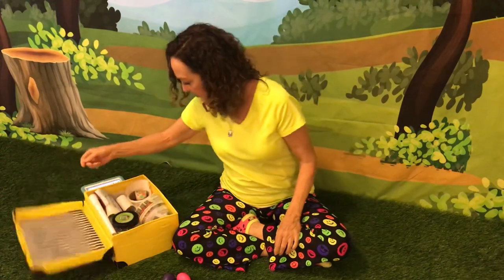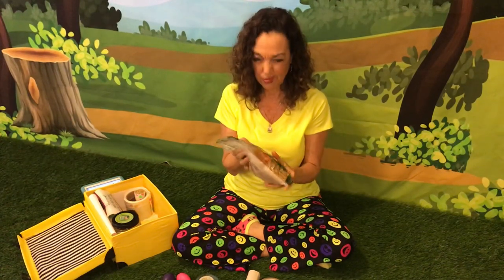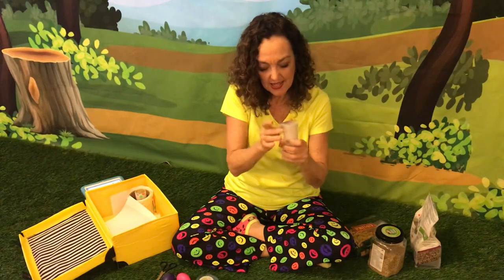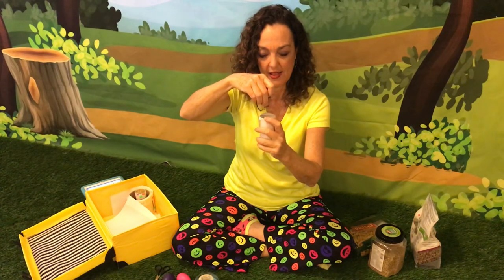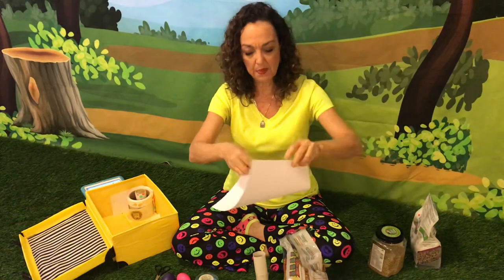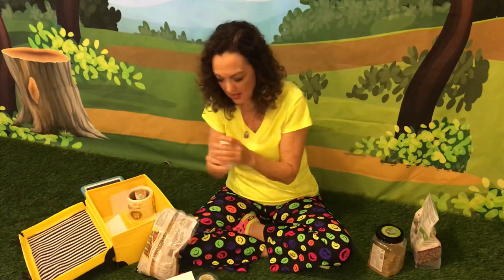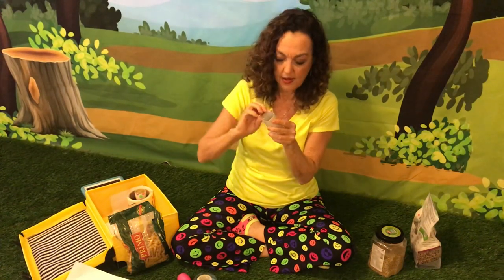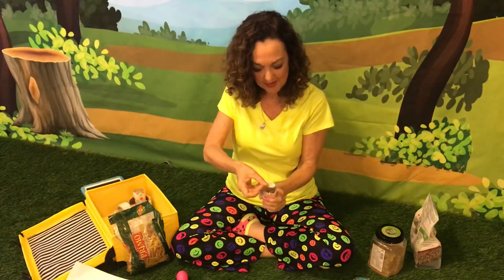Shakers- Music Making Monday #1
Suzie Sunshine will teach you how to make your own shakers at home with everyday items you have around the house. Then you’ll sing a song together.